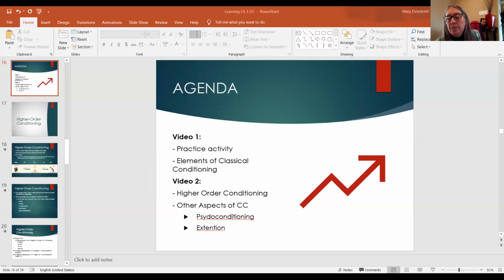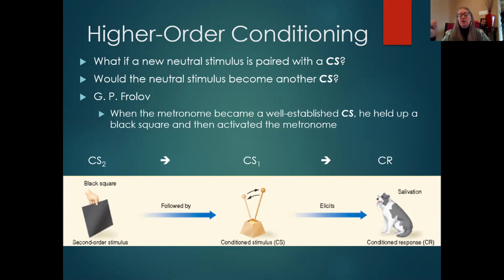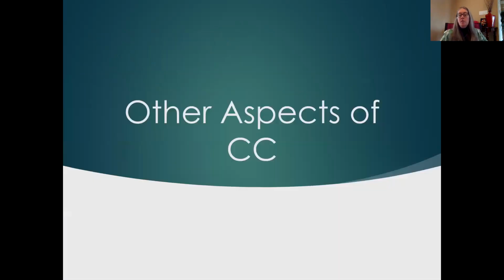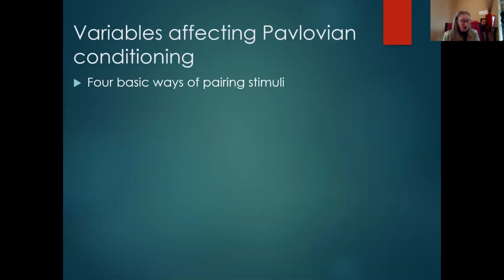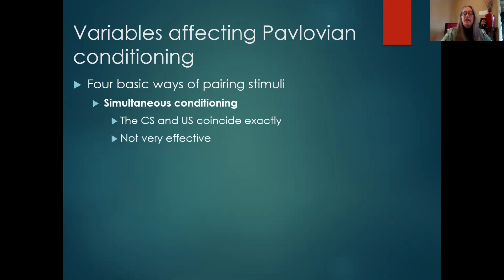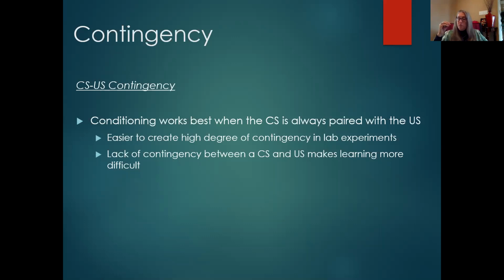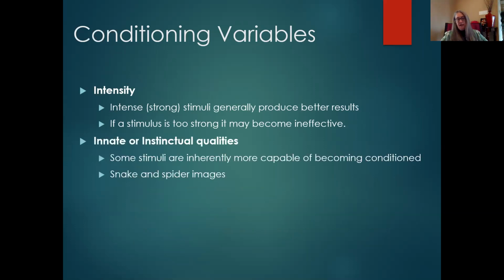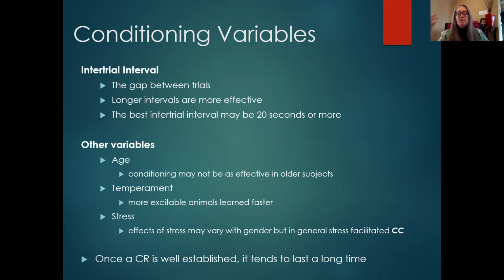Learning Chapter 3 Part 2